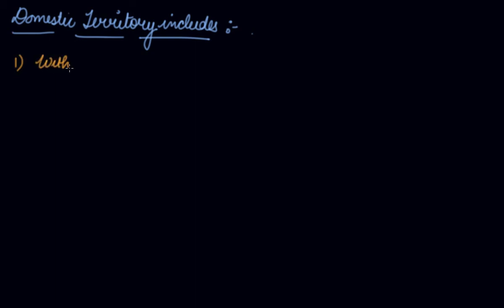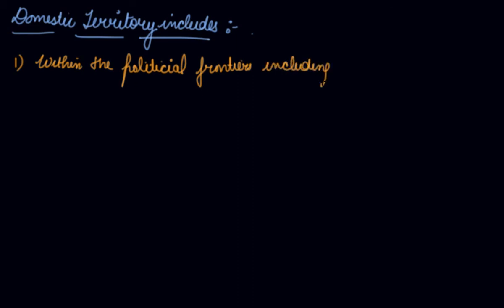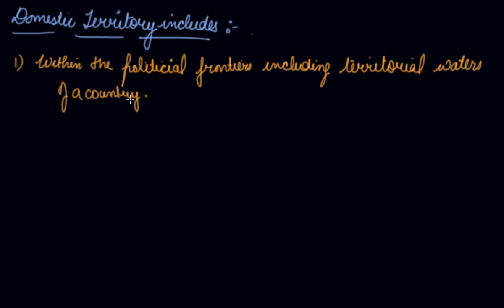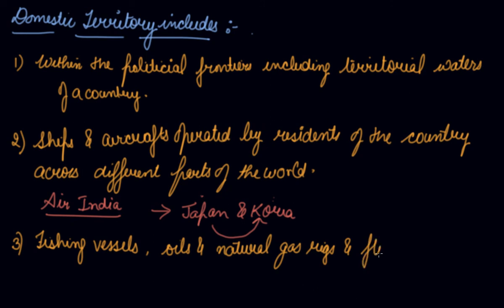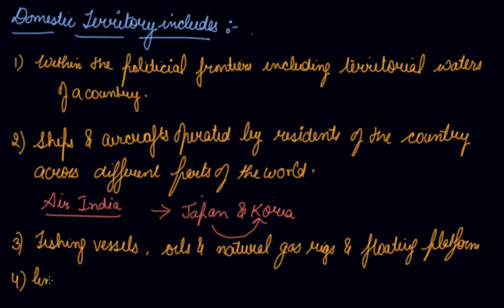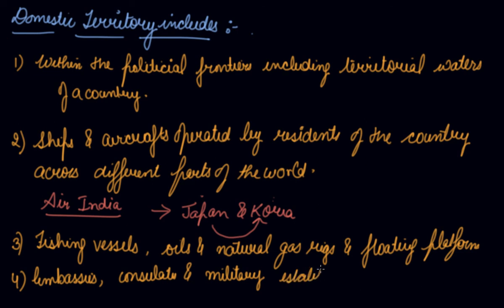Domestic Territory of a Country | Class 12 Macroeconomics National Income and Related Aggregates